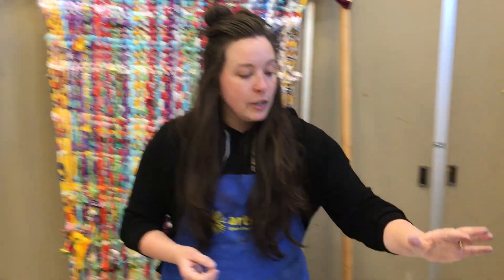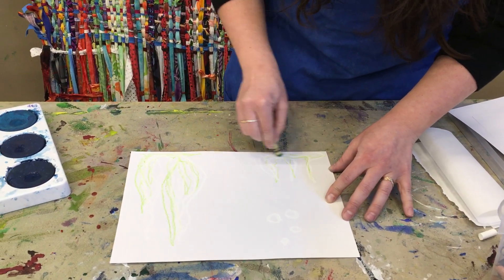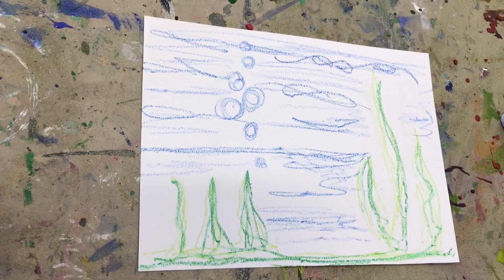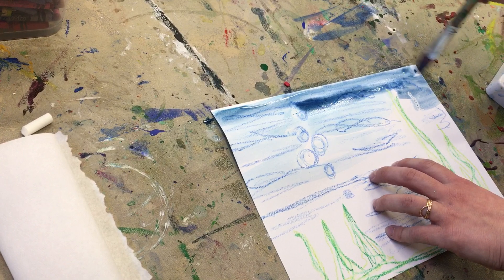Art from Home - Wax Resist Watercolour with artsPlace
Hello from Sam Welsh, our wonderful artist instructor! In this short video, Sam will demonstrate a simple & fun watercolour activity you can do at home. Grab your supplies and follow along!